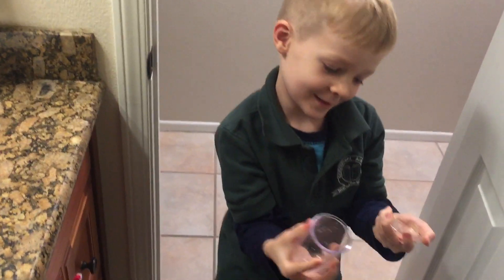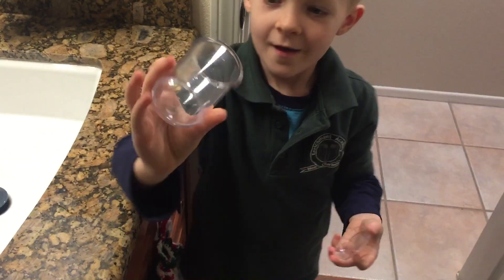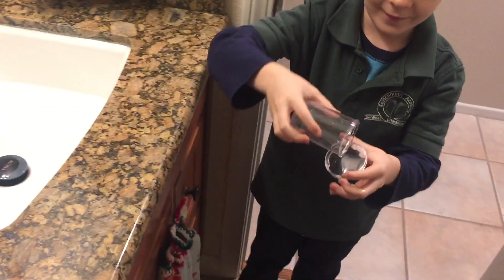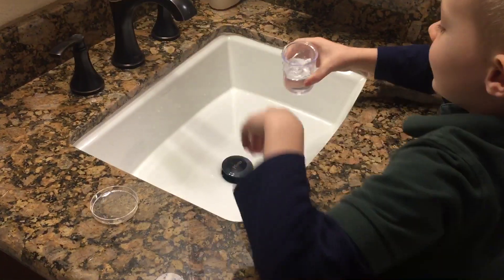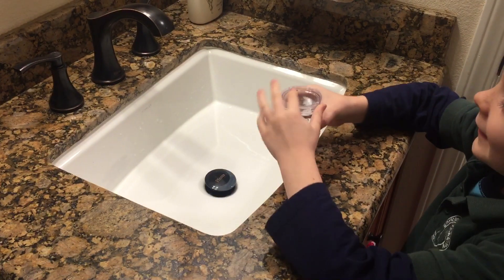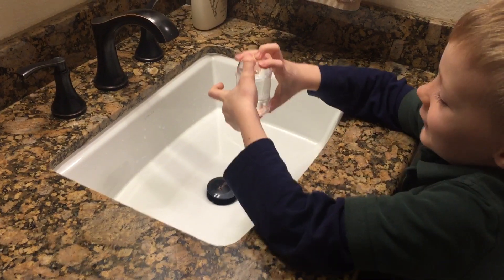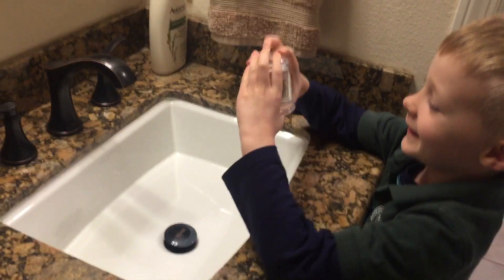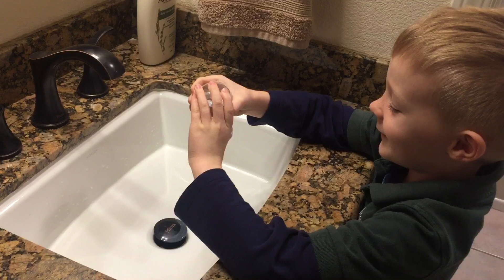Science Magic - Air pressure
Today Owen opened up his new science kit and they already managed to blow our mind with the third experiment.